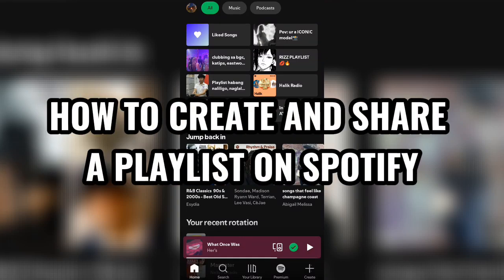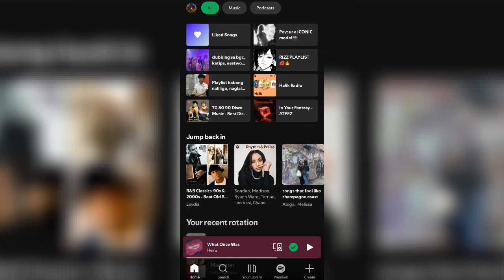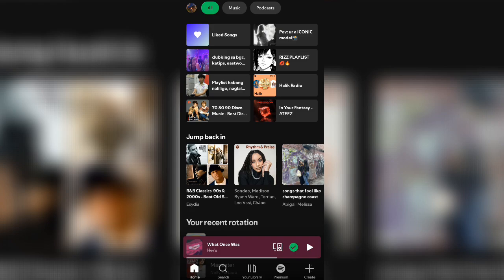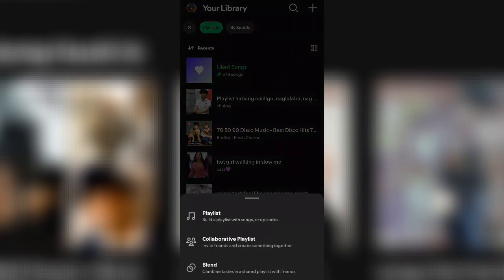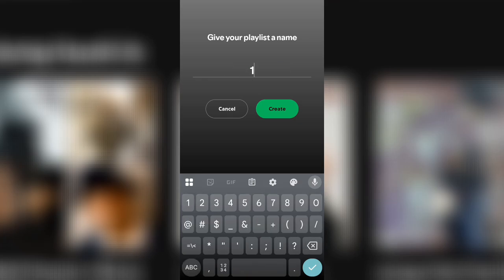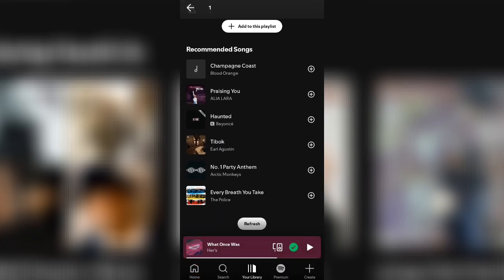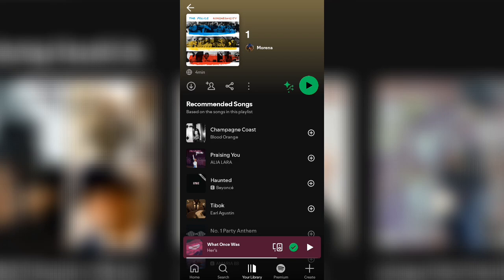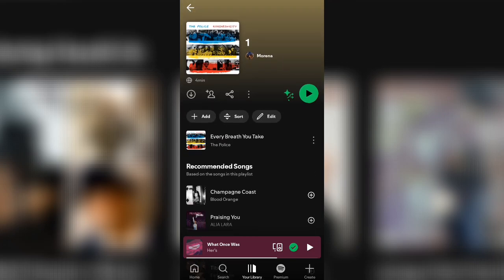NEW! How to Create and Share a Playlist on Spotify (2025) 🎵 | Easy Step-by-Step Guide for Mobile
Want to make the perfect Spotify playlist and share it with friends in 2025? In this video, I’ll show you exactly how to create and share a playlist on Spotify, whether you’re using the mobile app, desktop version, or web player. From building a custom vibe to sending your playlist via link, social media, or even QR code—this tutorial walks you through every step.

✅ What You’ll Learn in This Spotify Playlist Tutorial:
🎶 How to create a playlist on Spotify from scratch
📱 Mobile and desktop walkthrough for playlist creation
🔗 How to share your playlist via link, text, and social apps
📸 Use Spotify Codes and QR for easy playlist sharing
🔒 How to make playlists public, private, or collaborative

⏳ Timestamps & Video Chapters:
0:00 Intro – Why Spotify Playlists Are Better Than Ever in 2025
0:25 How to Create a Playlist (Mobile + Desktop)
0:45 Adding Songs to Your Playlist – Fast & Easy
1:05 Sharing Options: Links, QR, Social Media & More
1:20 Playlist Privacy Settings: Public, Private & Collaborative

🔥 Why Watch This Playlist Creation & Sharing Guide?
✅ Learn how to make playlists quickly for any mood or occasion
✅ Discover cool tricks like collaborative playlists and QR codes
✅ Keep your playlists organized and accessible across all devices

✅ Spotify users creating playlists for the first time
✅ Music lovers who want to share custom playlists with others
✅ Anyone curious about advanced sharing and privacy settings
✅ Creators building public playlists or community music sets

📢 Follow me for more Spotify how-tos, music guides, and app hacks!